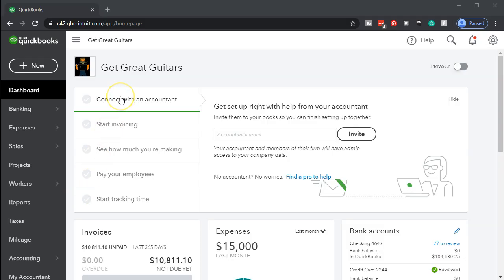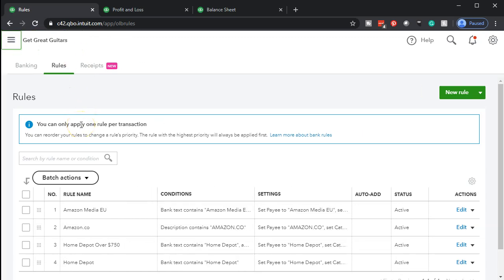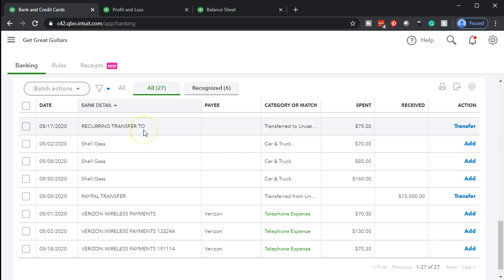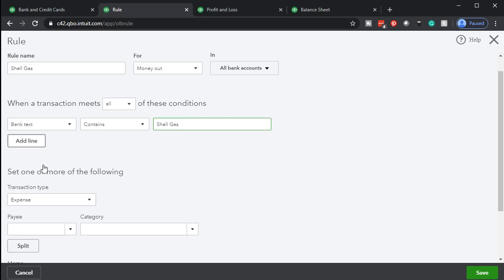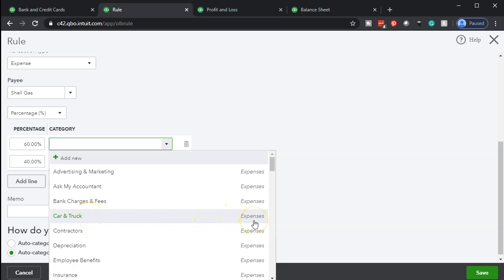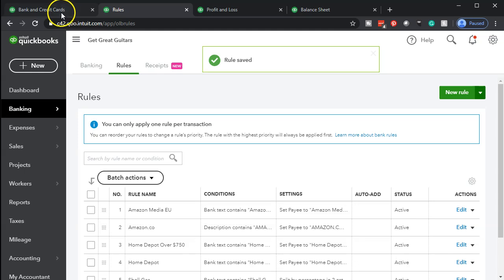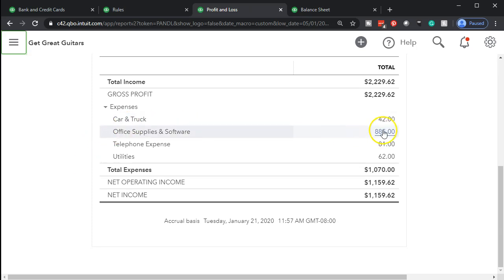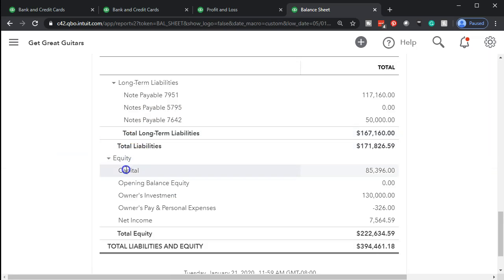Bank Rules Split Into Two Accounts 485 QuickBooks Online 2020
Bank Rules Split Into Two Accounts
QuickBooks Online 2020